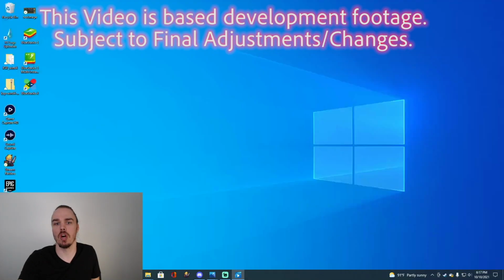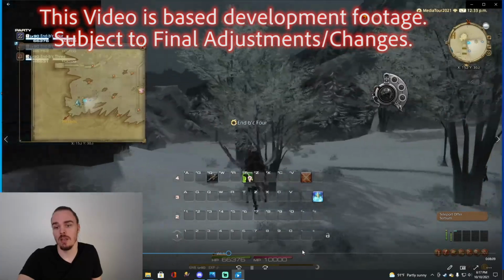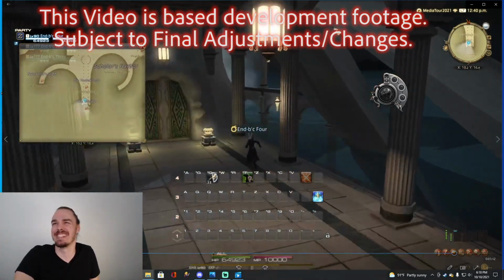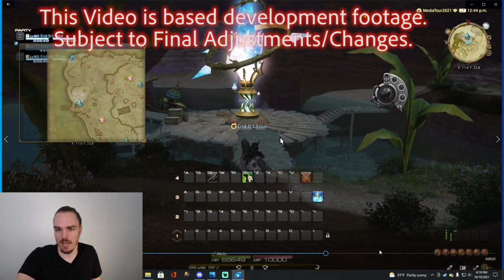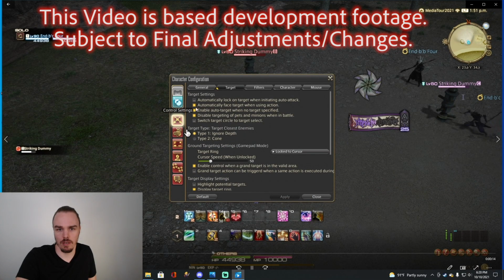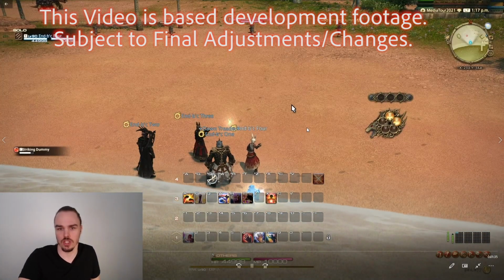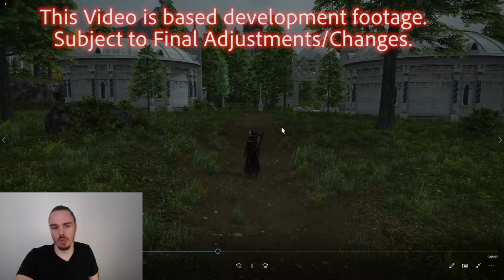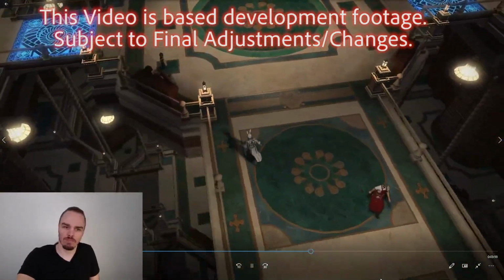Endwalker Gameplay!!! | FFXIV Media tour thoughts while visiting NEW zones | Gaming Kinda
💖Follow on Twitch (M-F 8AM-2PM)